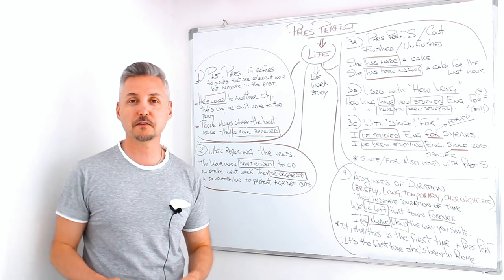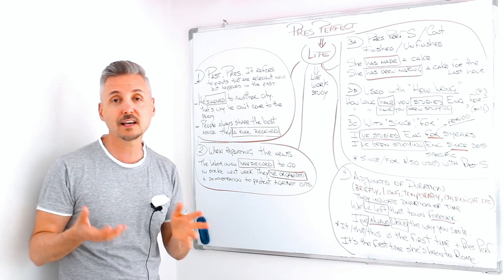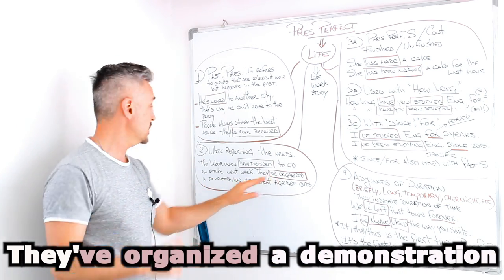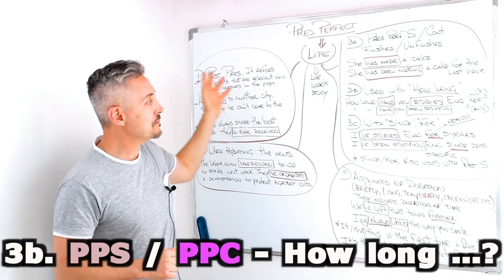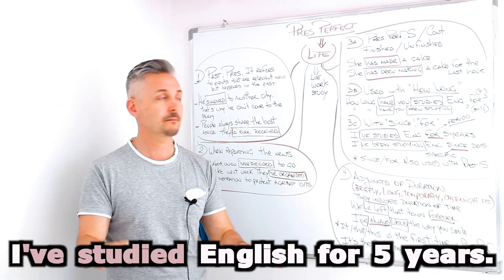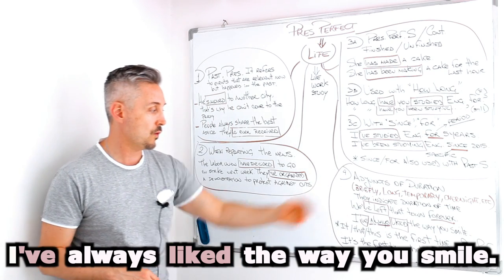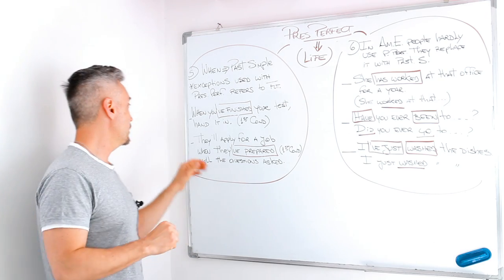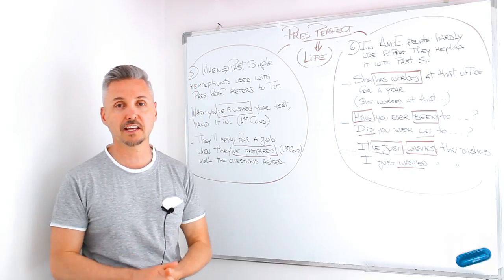Lesson on "PRESENT PERFECT tense" (events relevant now but happened in the past)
The Present Perfect is the tense of our lives. It describes events that started at some point in the past, and have an effect in the present but could actually continue even in the future. In this lesson, Mr. P./Marc will delve into many aspects of the Present Perfect that students forget when learning this tense.
He will touch on many points, among them the difference between the Present Perfect Simple and the Present Perfect Continuous and the difference between for and since.
This lesson is intended for intermediate students who wish to improve their English grammar and those above levels who wish to clarify doubts about this topic.

He graduated from Queens University and was an Honorary Fellow in the English Language at UNITELMA La Sapienza University in Rome. In the past, he was also a Language Monitor at the University of Toronto. He also taught English to many important politicians and celebrities in Italy. He is a certified English Teacher specializing in TEFL, TESL, TESOL (Arizona State University) & TOEFL.

In his channel, Mr. P. aims to make his lessons concise and effective for everyone.